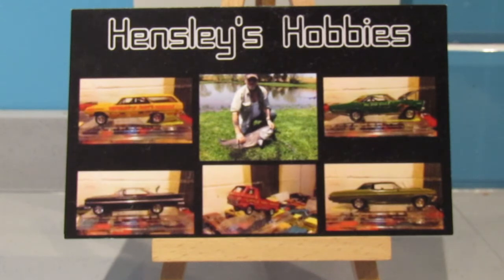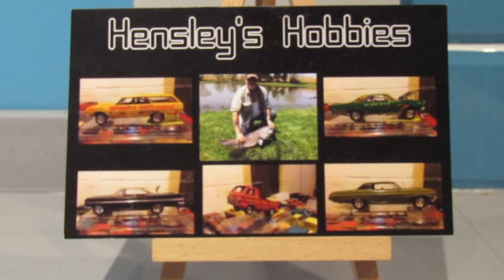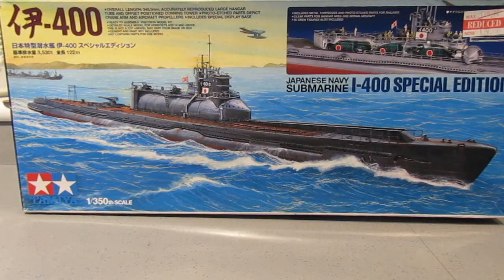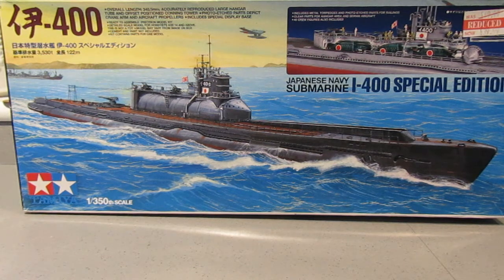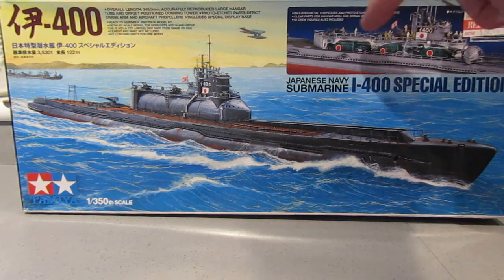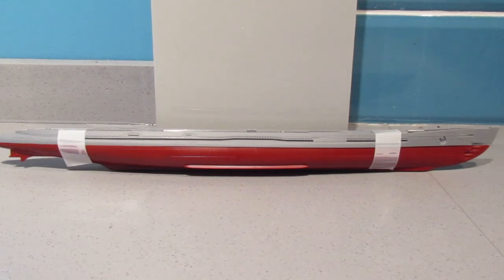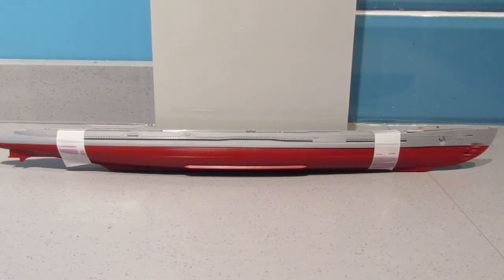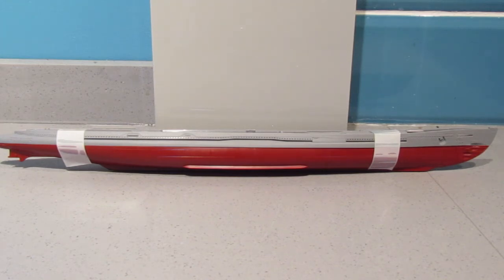Doug Hensley Appreciation Build - Intro